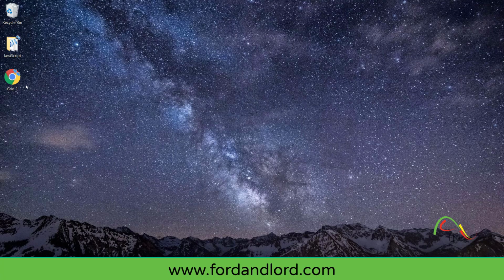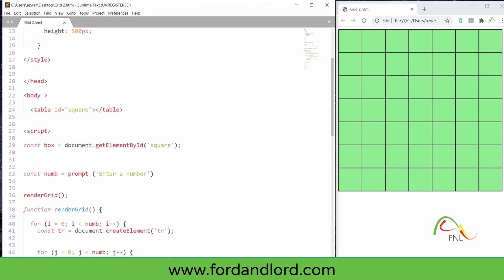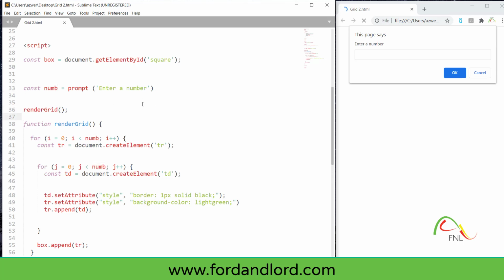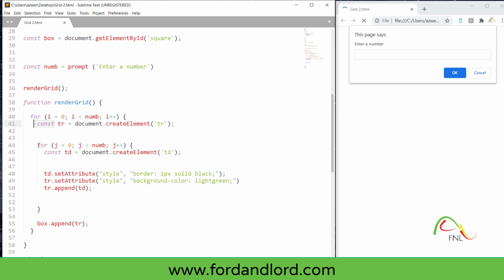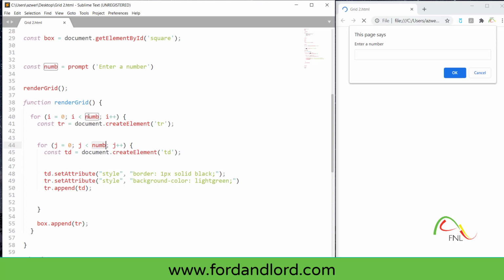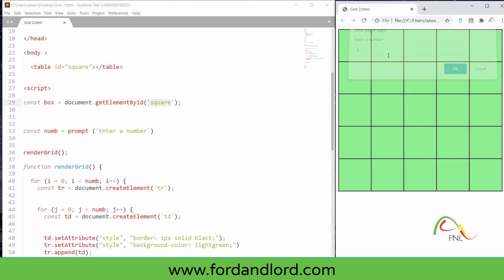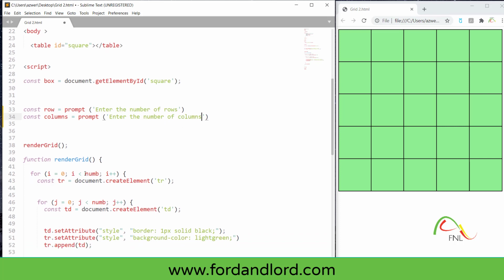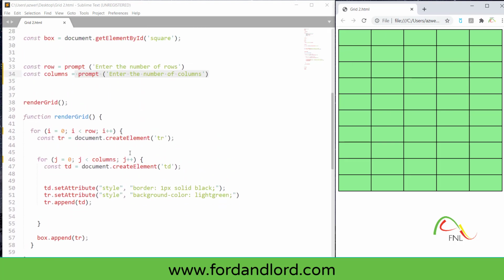#17 Javascript - control the number of columns and rows in the Grid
Continuation of the previous lesson. In this lesson, I will show you how to control the number of rows and the number of columns you want to create.